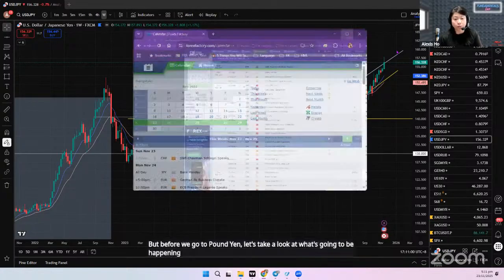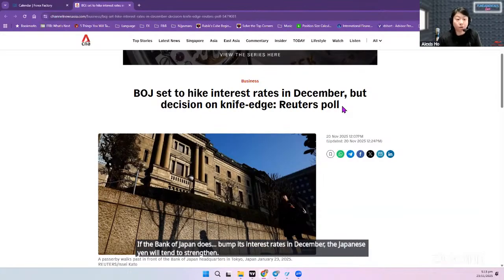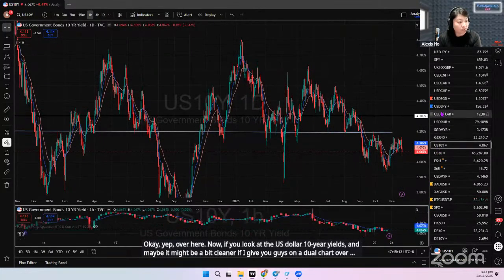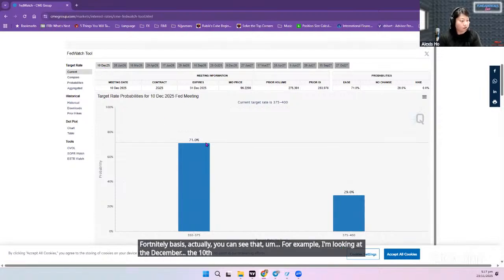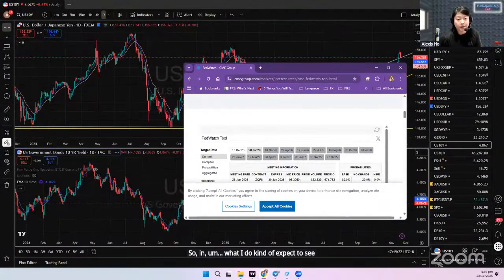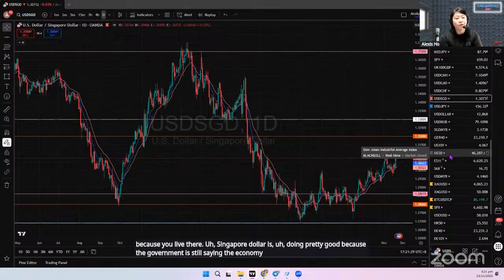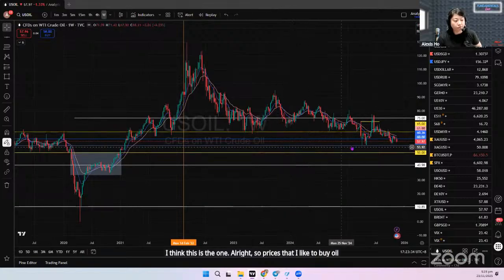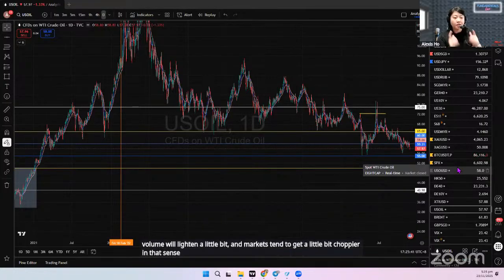Fundamentals; What's running the market this week with Alexis Ho | Weekly Market Analysis [REPLAY]